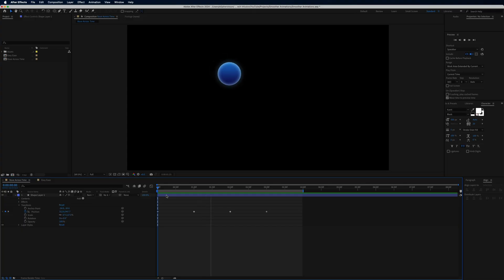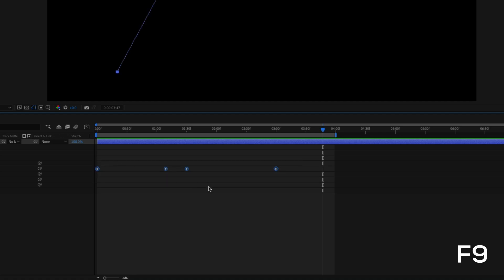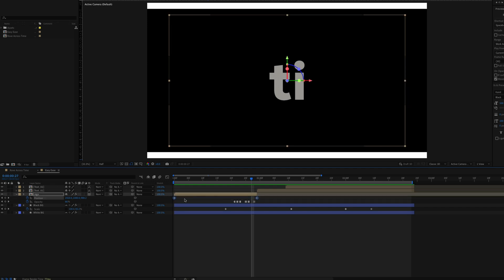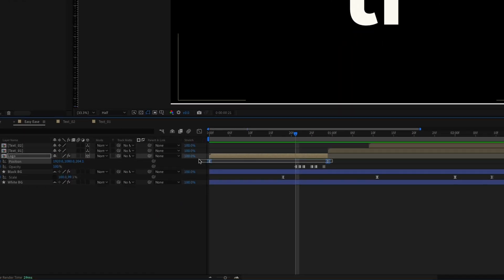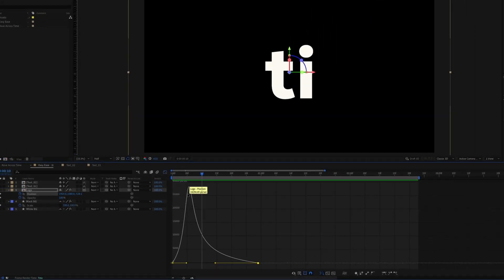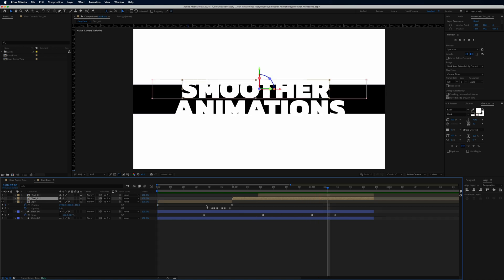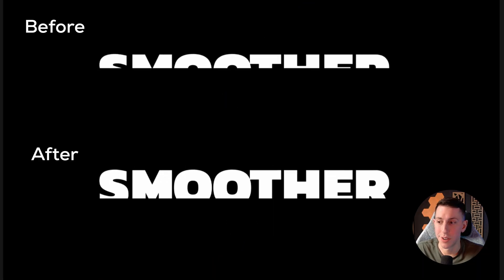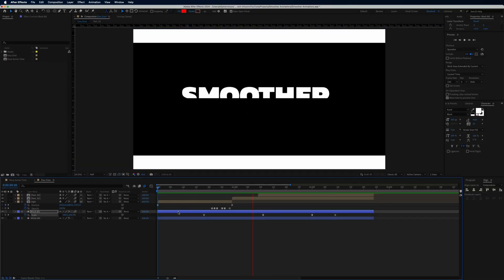3 Quick Tips for Smoother Animations in After Effects 2024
In this video, I show beginner animators 3 quick tips to achieve smoother animations in After Effects!  These tips are things you can immediately implement into your workflow to get better at motion graphics!

Ask me any questions you have in the comments below! I'd love to help you out!